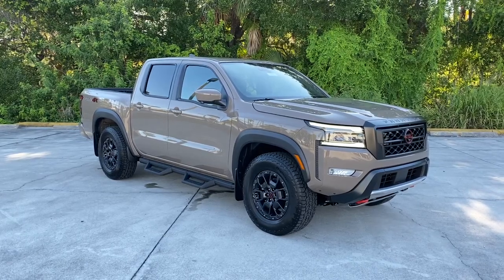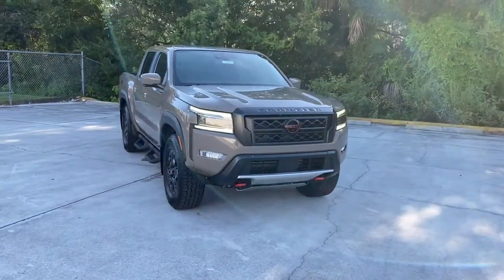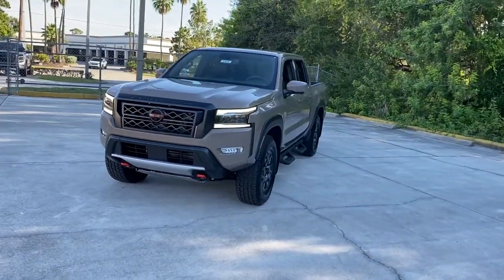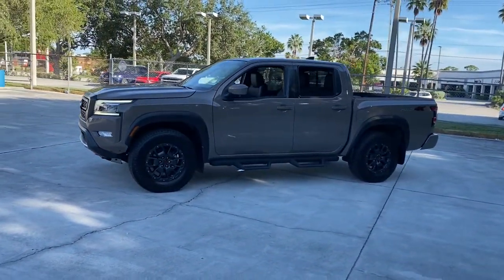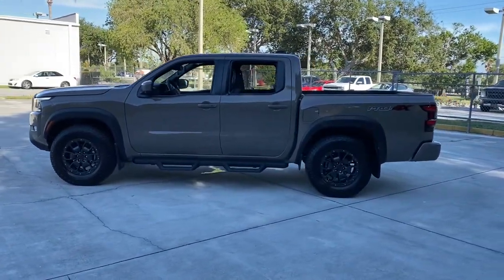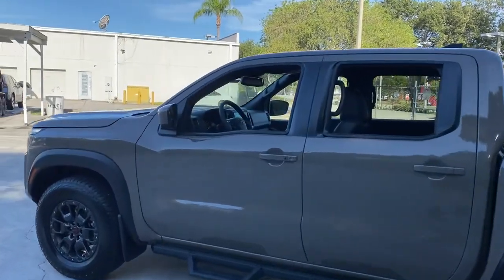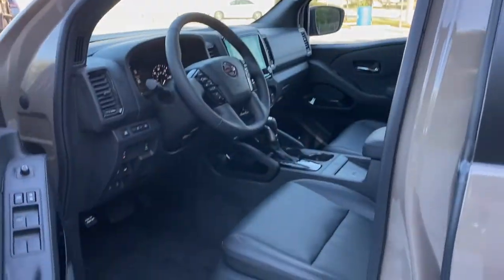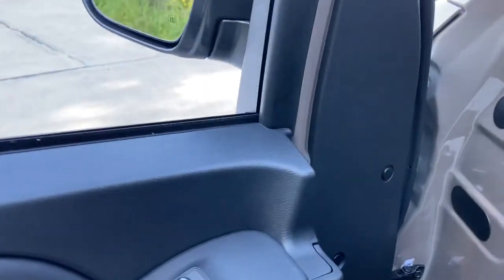2022 Nissan Frontier Vero Beach, Fort Pierce, Sebastian, St. Lucie Melbourne, FL 22541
Baja Storm New 2022 Nissan Frontier available at Sutherlin Nissan Vero Beach. Servicing the Fort Pierce, Sebastian, St. Lucie, and Melbourne Florida area.

#{MAKE}
#{MODEL}
2022 Nissan Frontier PRO-4X - Stock#: 22541 - VIN#: 1N6ED1EK8NN694776

Four Wheel Drive Locking/Limited Slip Differential Power Steering ABS 4-Wheel Disc Brakes Brake Assist Locking/Limited Slip Differential Brake Actuated Limited Slip Differential Aluminum Wheels Tires - Front All-Terrain Tires - Rear All-Terrain Conventional Spare Tire Tow Hooks Power Mirror(s) Sliding Rear Window Privacy Glass Intermittent Wipers Variable Speed Intermittent Wipers Power Door Locks Automatic Highbeams Daytime Running Lights Automatic Headlights LED Headlights Fog Lamps AM/FM Stereo Navigation System Satellite Radio MP3 Player Steering Wheel Audio Controls Bluetooth Connection Telematics Auxiliary Audio Input WiFi Hotspot Smart Device Integration Requires Subscription Power Driver Seat Bucket Seats Driver Adjustable Lumbar Driver Adjustable Lumbar Pass-Through Rear Seat Rear Bench Seat Adjustable Steering Wheel Trip Computer Power Windows Leather Steering Wheel Keyless Entry Power Door Locks Keyless Entry Power Door Locks Keyless Start Cruise Control Climate Control Multi-Zone A/C A/C Cloth Seats Driver Vanity Mirror Passenger Vanity Mirror Driver Illuminated Vanity Mirror Passenger Illuminated Visor Mirror Power Windows Sliding Rear Window Power Door Locks Trip Computer Immobilizer Security System Traction Control Stability Control Traction Control Front Side Air Bag Front Collision Mitigation Driver Monitoring Tire Pressure Monitor Driver Air Bag Passenger Air Bag Front Head Air Bag Rear Head Air Bag Passenger Air Bag Sensor Knee Air Bag Child Safety Locks Back-Up Camera